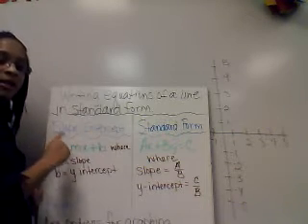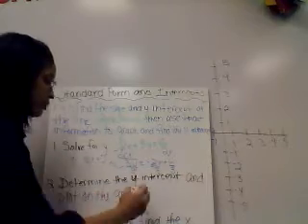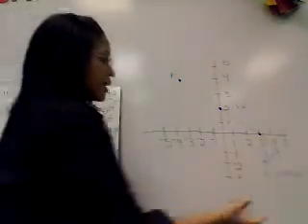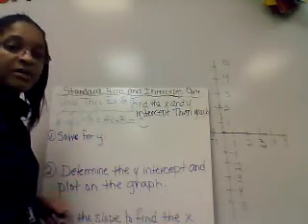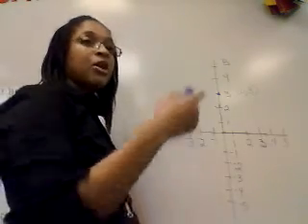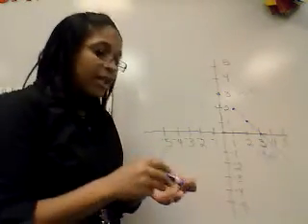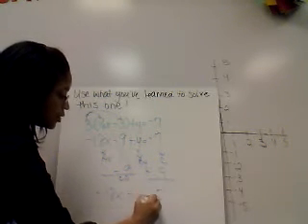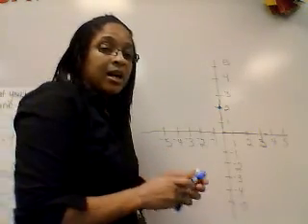standard form using slope and y intercept